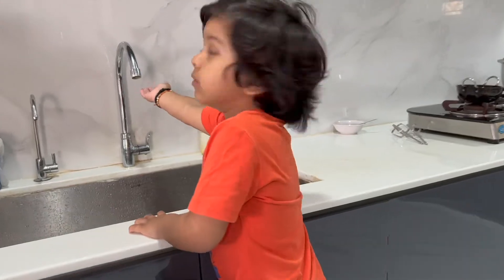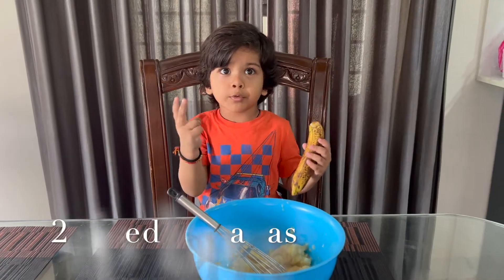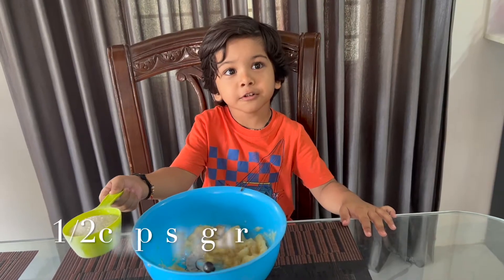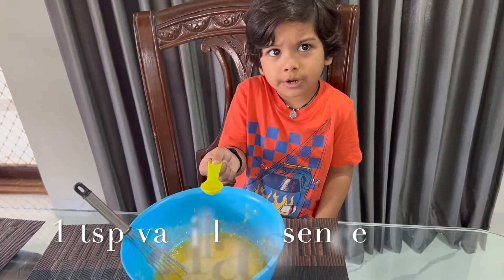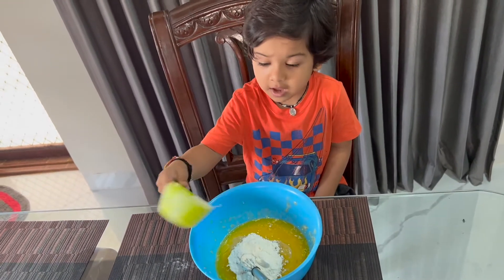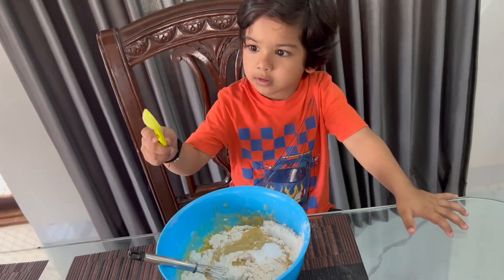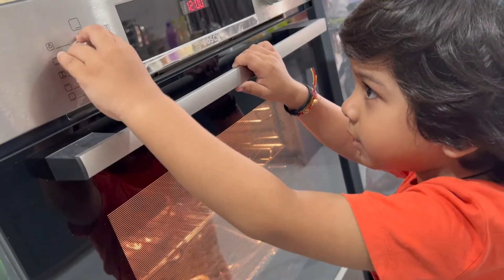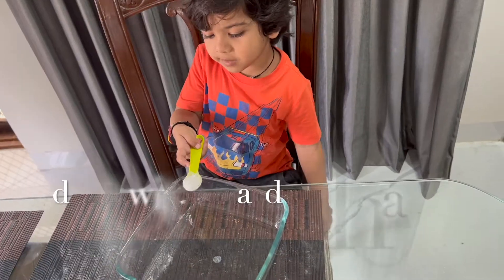Banana cake/అరటి పండు కేక్